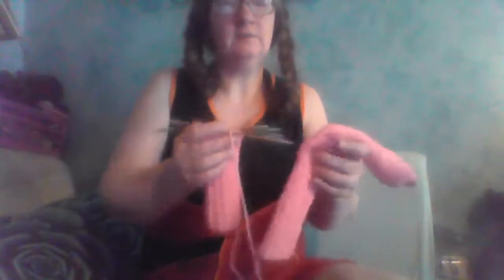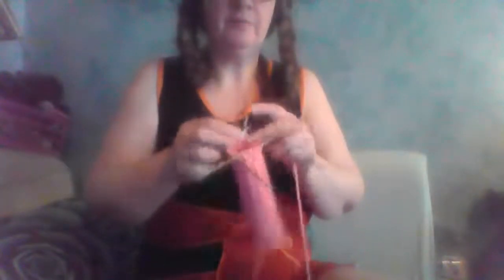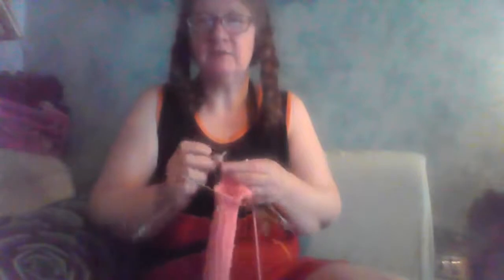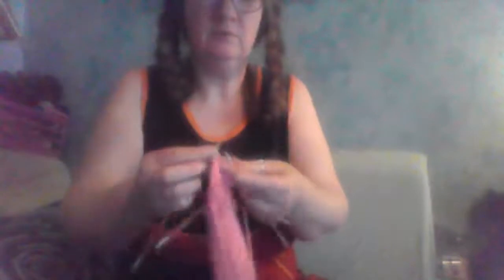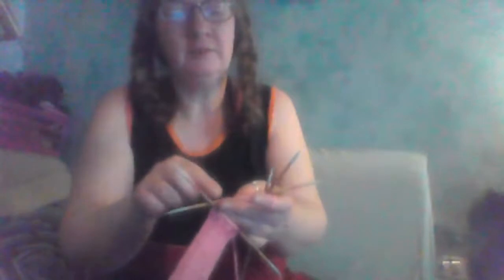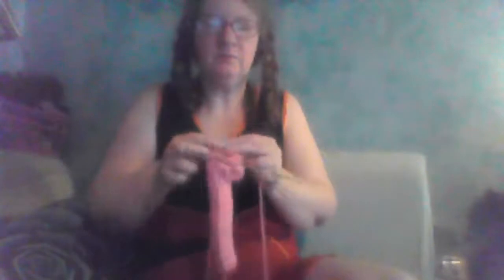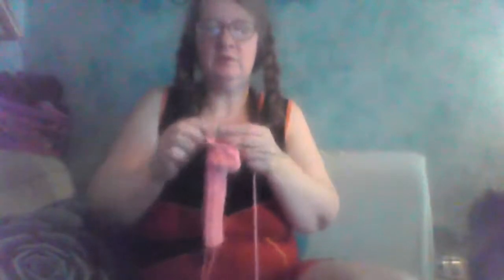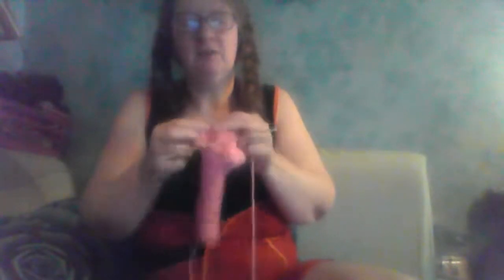how to make the heel on socks and coffe